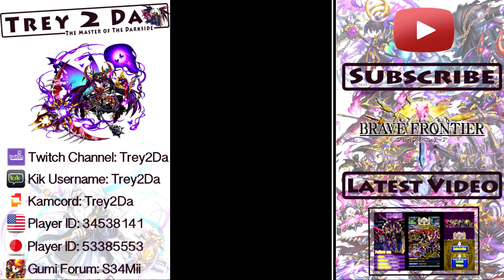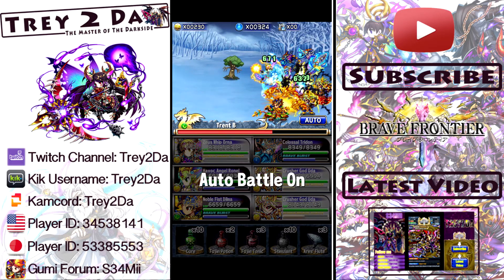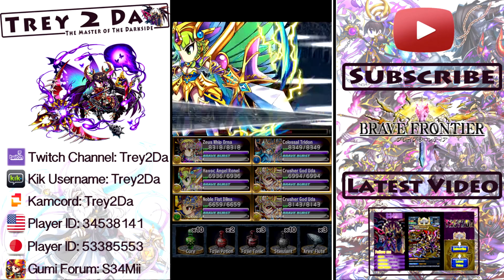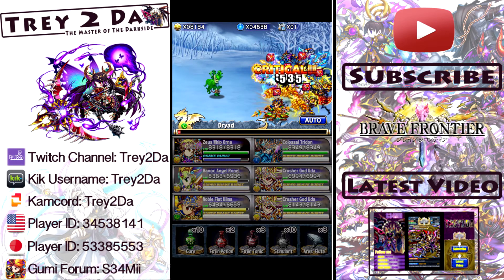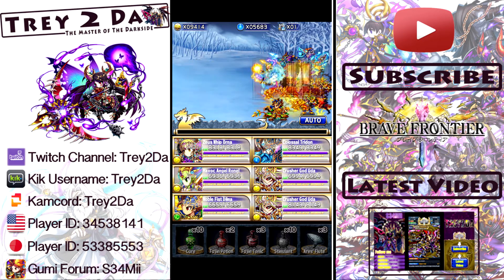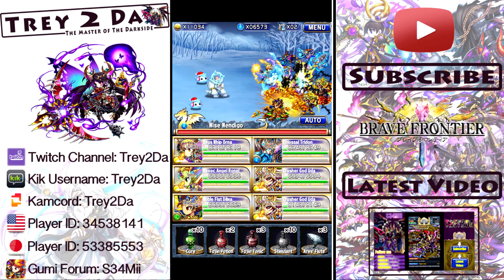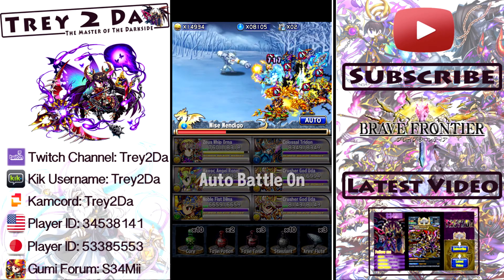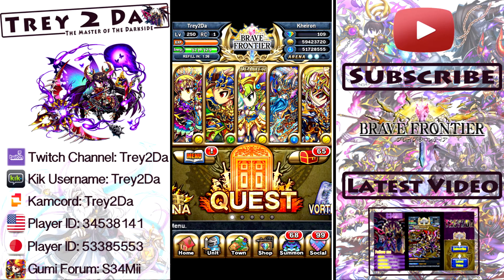Brave Frontier: Winter Glades Blitz 3!!!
Global Player ID: 34538141
JP Player ID:53385553
Kik: Trey2Da

I have for the less advanced players a quick run through of level 3 of the new winter dungeon! Enjoy!!!